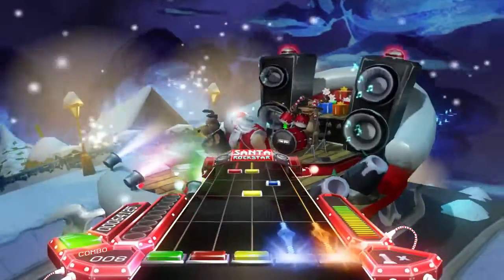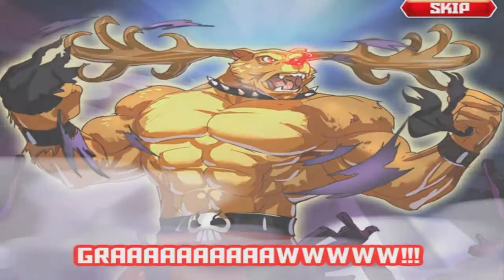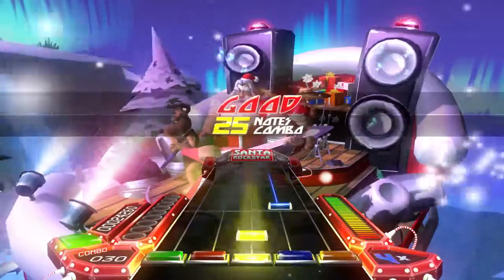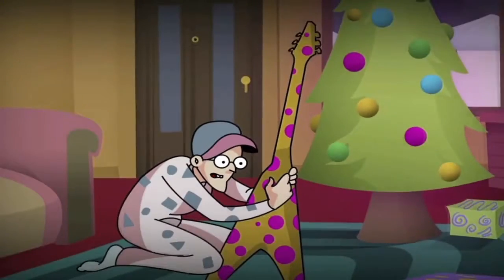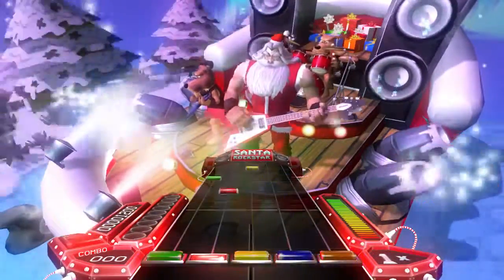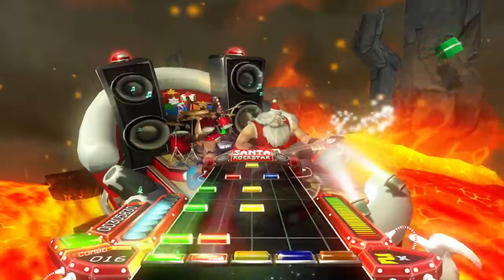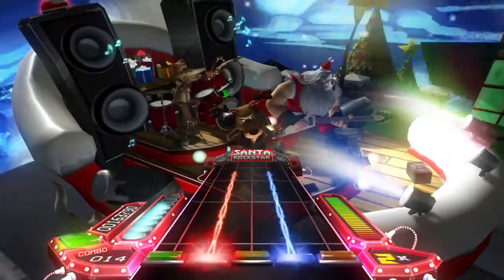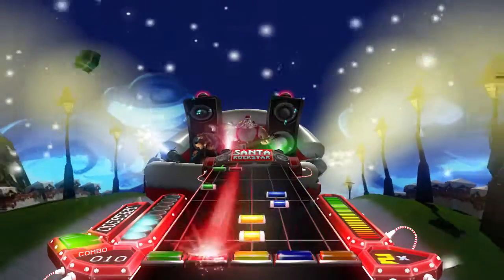Santa Rockstar Steam Edition - Quick Peek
Christmas is in jeopardy once again and only the pureness of Metal Music can save it. Grab your guitar and beard for this holiday themed rhythm game.